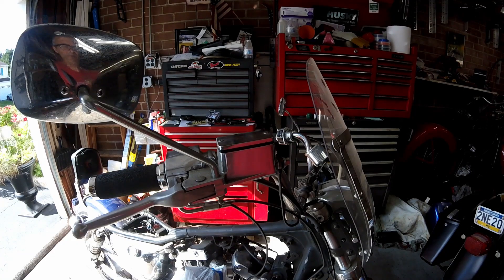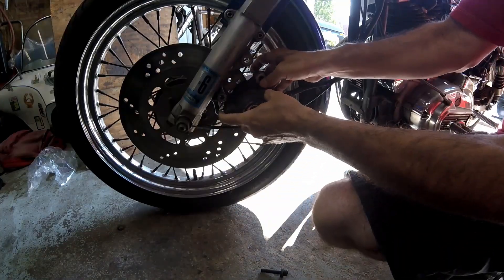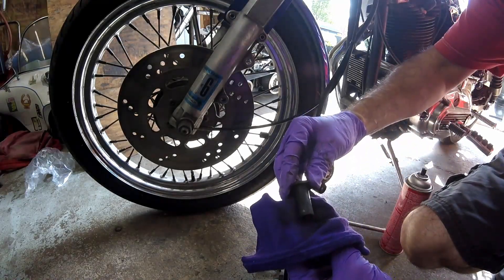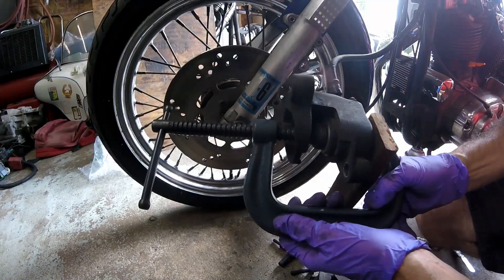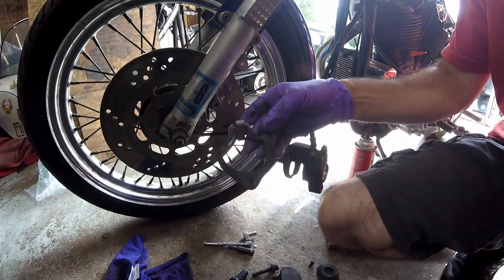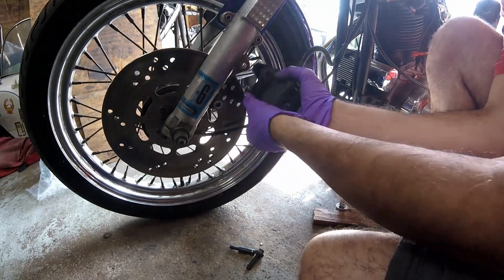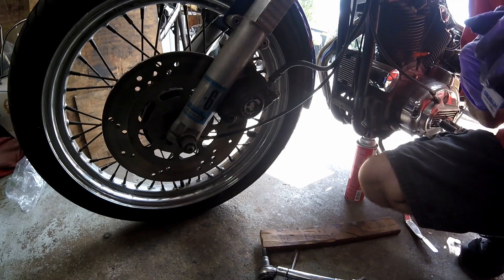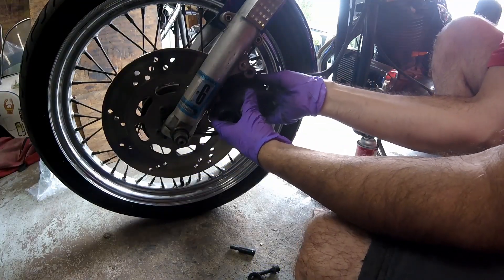Troubleshooting Caliper & master cylinder for Ironhead Shovel head Evo 1980-1999 won't release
My front caliper wasn't releasing so I removed it and lubed the pins.